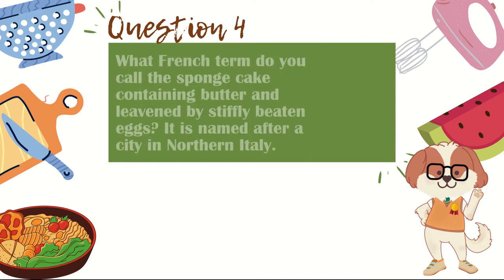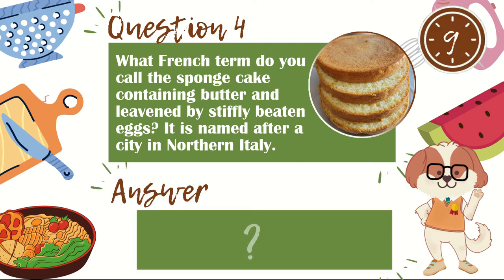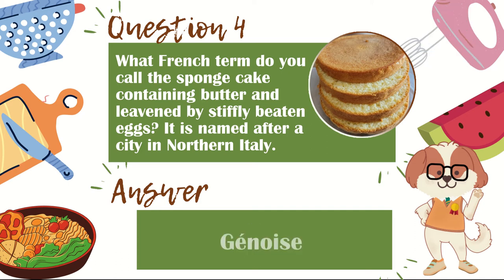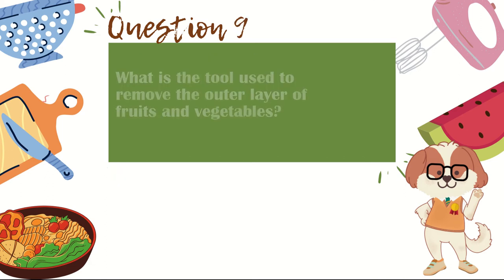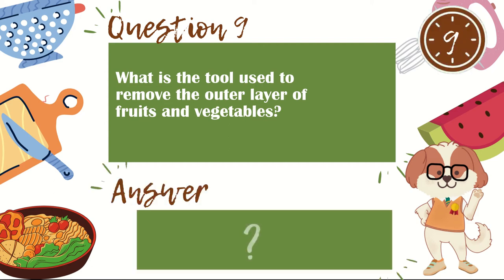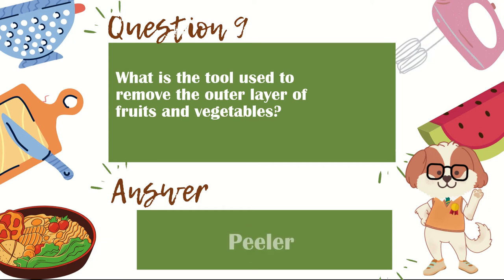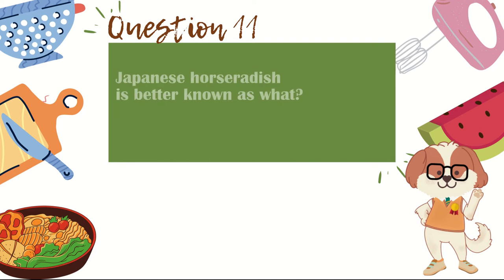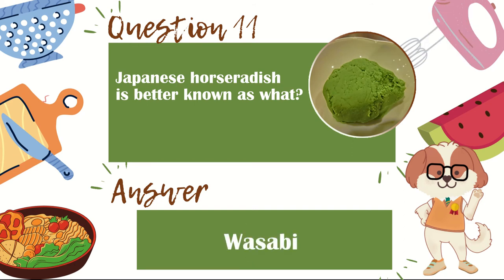How ell do you know Culinary Terms?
Professor Chiboy's Culinary Arts Quiz - Quiz 5 – Do you know some popular food and cooking terms?  Try to answer this fun Academic quiz to check culinary knowledge.  Put your brain to the test.  Exercise and train your brain by answering the questions.

Pro Tip! You can use my quizzes as a party game at your parties and celebrations.